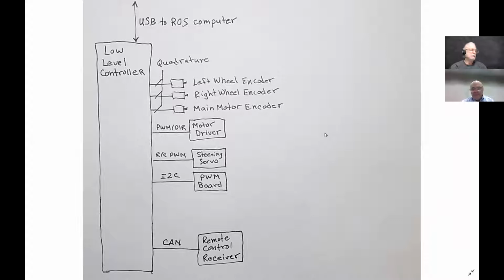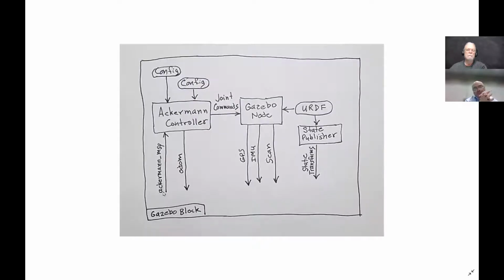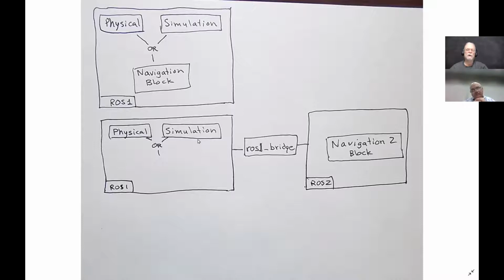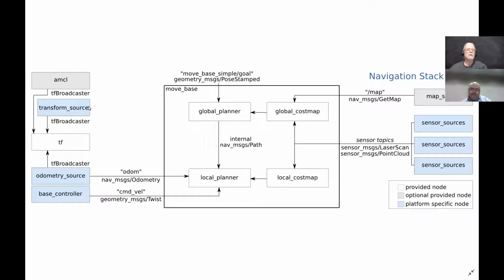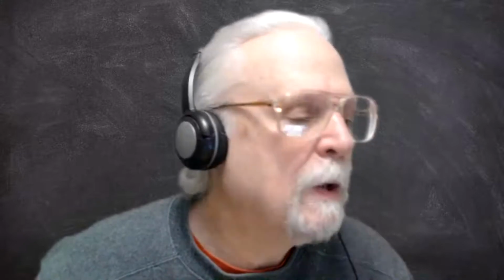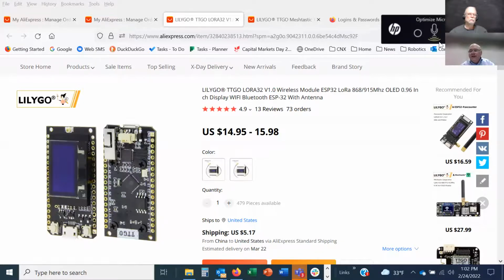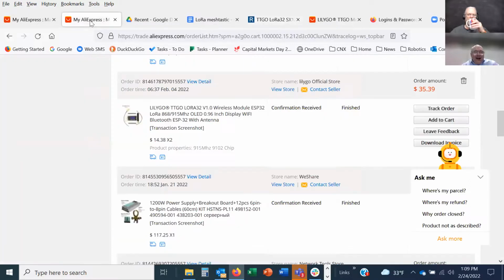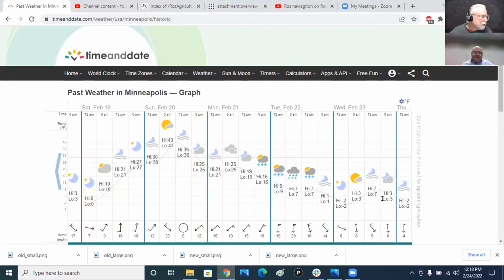02242022 ROS Lawn Tractor Meeting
Index:
00:00 Jeff: Shows some diagrams of a hypthetical physical ROS vehicle. Then switches to Gazebo instead actual vehicle.
31:00 Jeff: Holds up his small robot and compares it to his larger robot.
32:55 Al: Asks about the lineage of the small robot.
33:30 Jeff: Digs up a link to his YouTube channel. And shows a quick excerpt for the small robot. The date was 2016.
40:45 Al: Shows his ESP32/LORA/Display board.
44:00 Al: Posts link to sample code for the board.
52:35 We talk about Al's problem that PlatformIO no longer works with ROS Kinetic.
55:50 Jeff: Complains about his weather.